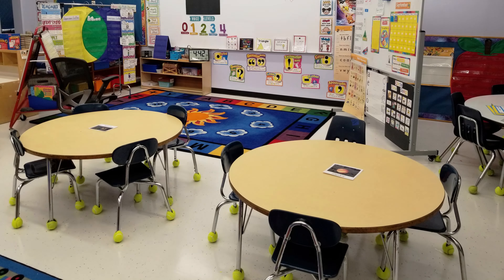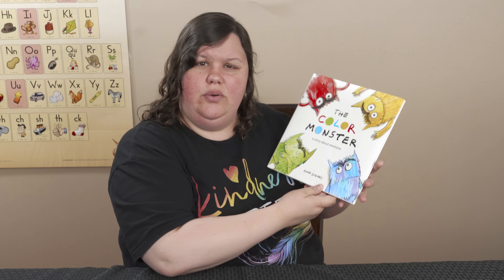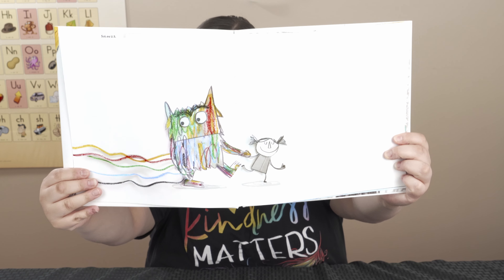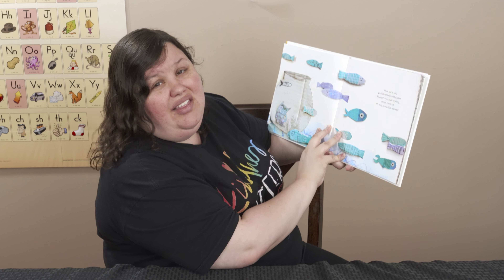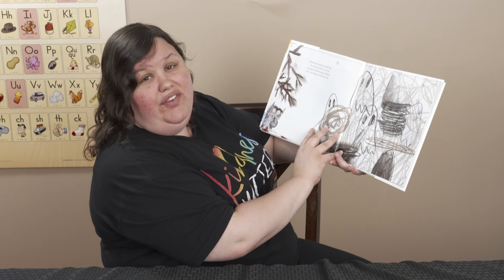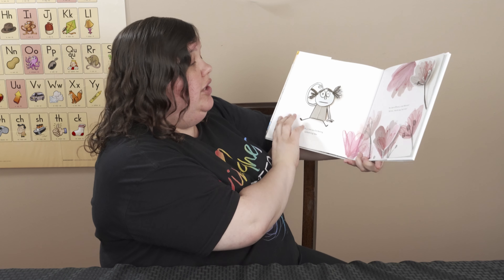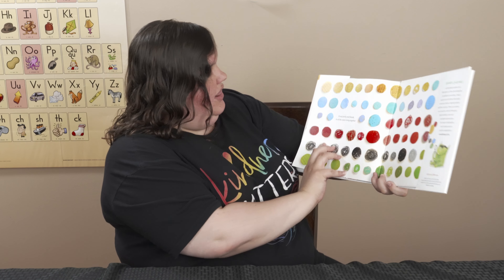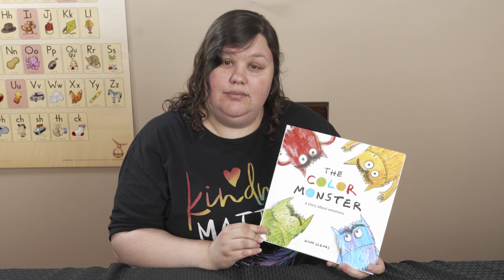The Color Monster: Social & Emotional Learning- Mini PreK Lesson Read Aloud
Mrs. Palmer's Virtual PreK Classroom with Special Intro Song & Closing Credits!

Looking for a way to help during this pandemic?

Offer to support these free educational lessons for young children so they don't fall behind in school.